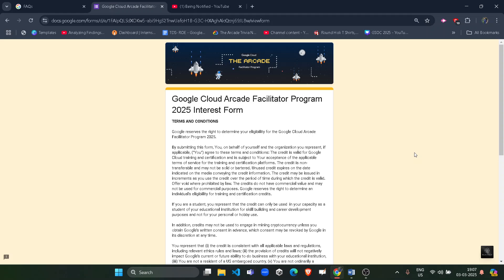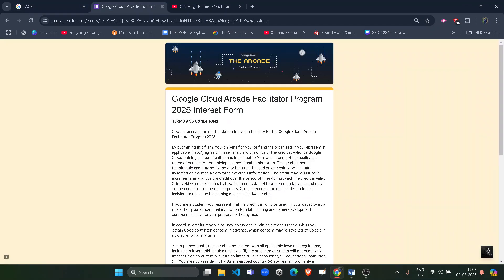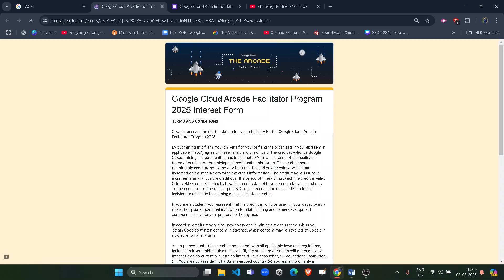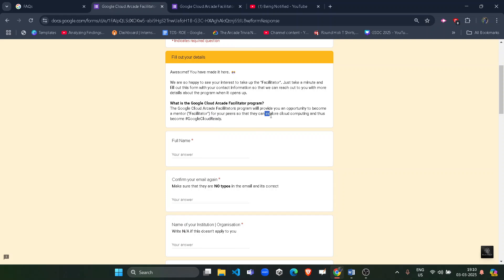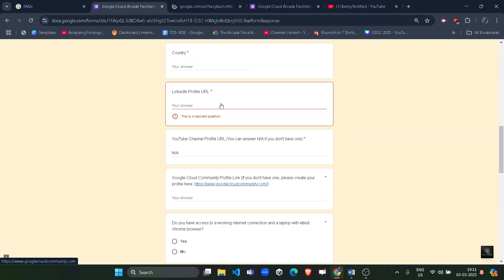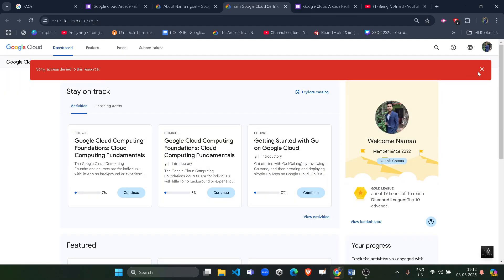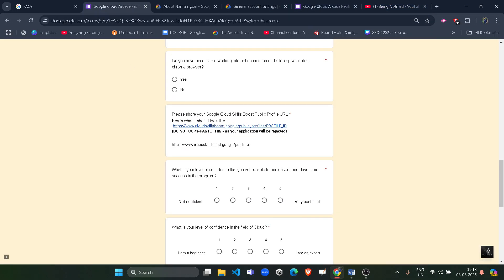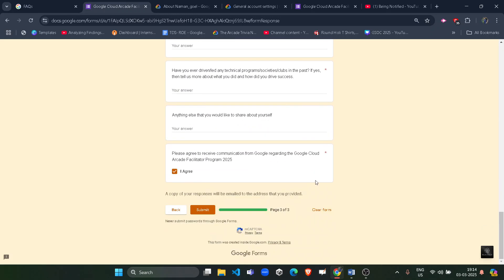Google Cloud Facilitator Registration Form live | how to register | Ultimate guide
Time stamp:-
00:00 Points to know before filling form
01:14 Is it official?
02:02 How to fill the form?
03:47 how to create Google cloud community profile?
04:27 How to submit Cloudskillboost public profile link?
05:58 final process
06:53 Outro

Query Solved:-
How to start Google Arcade program from today ||Earn Free Google swags and Goodie || Start From zero

Query Solved:-
Google Arcade Facilitator Program 2025 cohort 1 is live | freeswags | the ultimate guide
qwiklabs
arcade facilitator